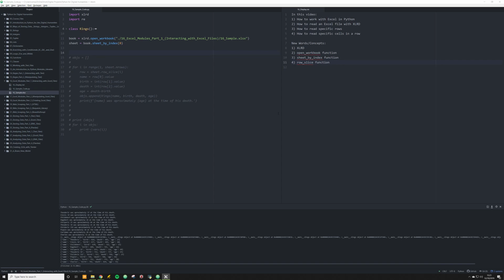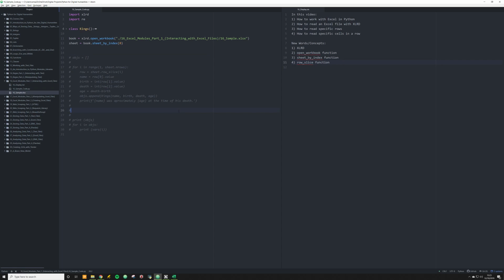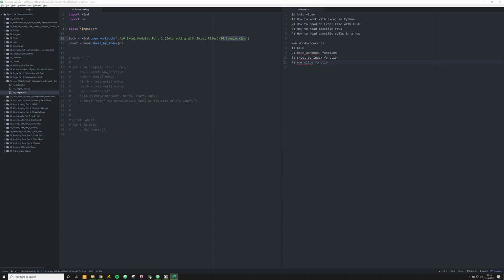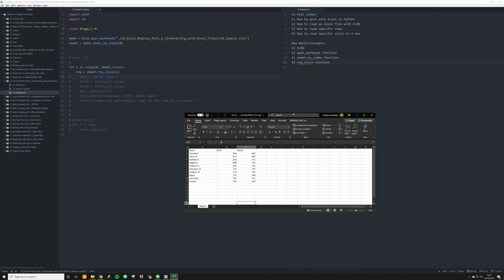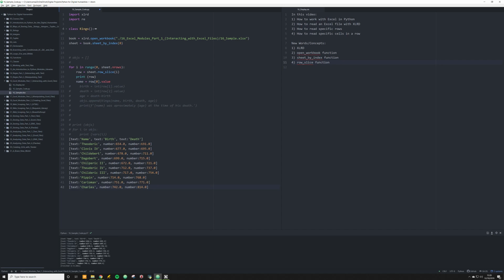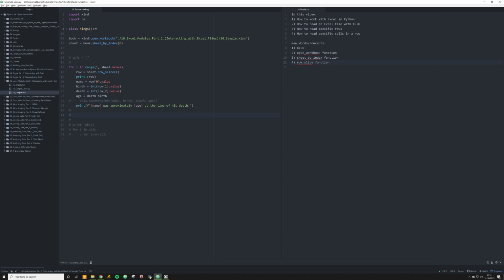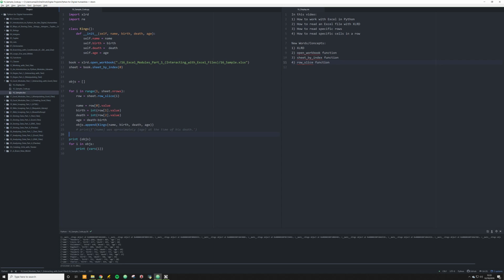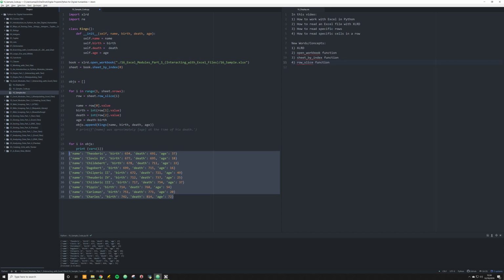Python for Digital Humanities (16: Excel and XLRD)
In this video:
1) How to work with Excel in Python
2) How to read an Excel file with XLRD
3) How to read specific rows
4) How to read specific cells in a row

New Words/Concepts:
1) XLRD
2) open_workbook function
3) sheet_by_index function
4) row_slice function